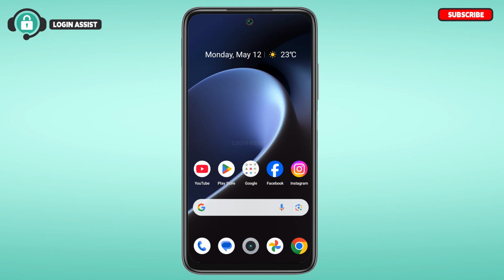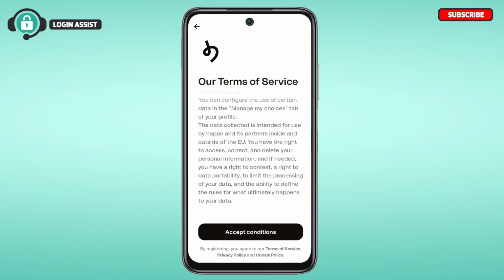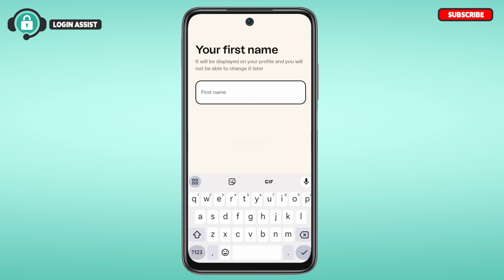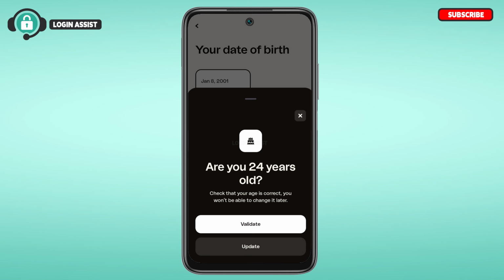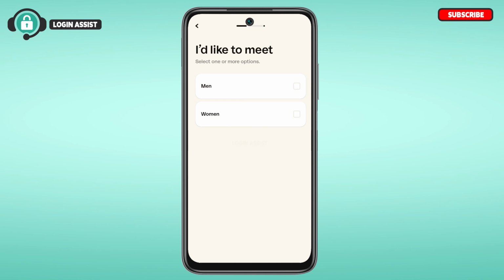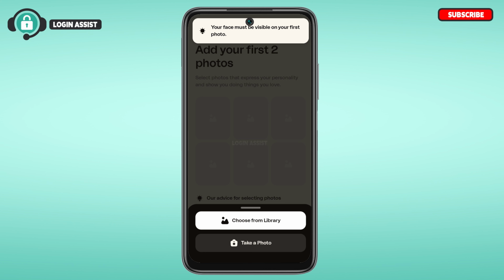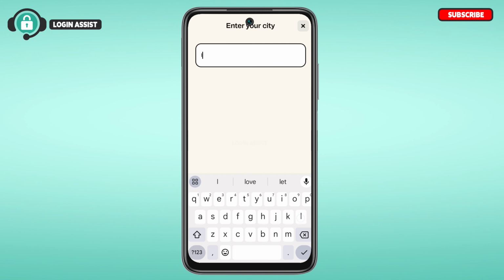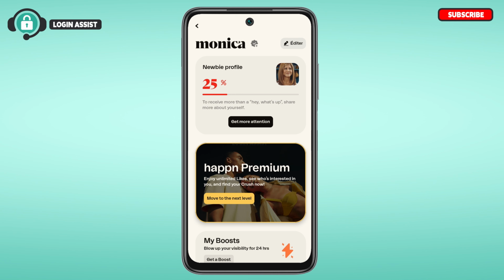Create A happn Account | Happn Dating App Account Sign Up, Registration Guide 2025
Happn is an online dating platform that connects users with profiles of people who were nearby at the same time, making it popular in urban areas. From this video guide, you can learn to create a Happn dating app account.
Watch this tutorial video for the process and steps to create a happn account on mobile phone.